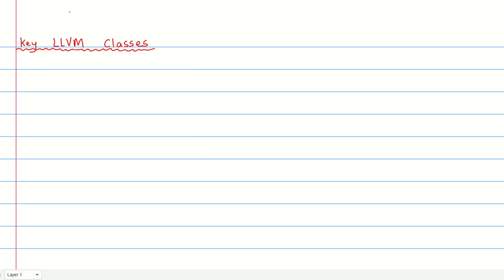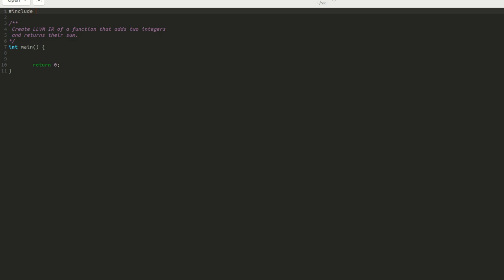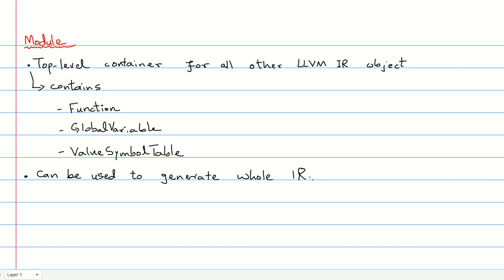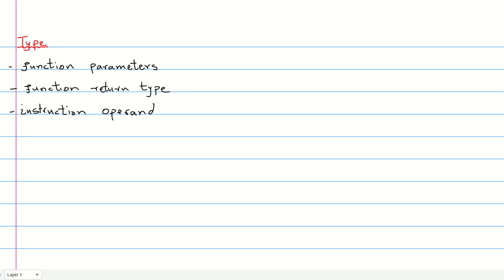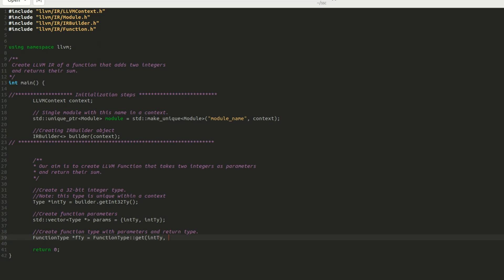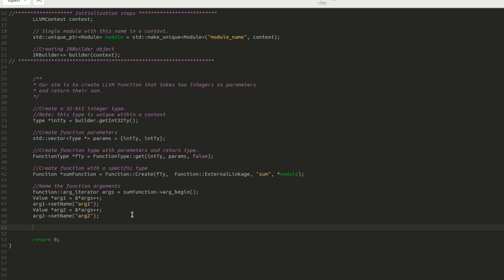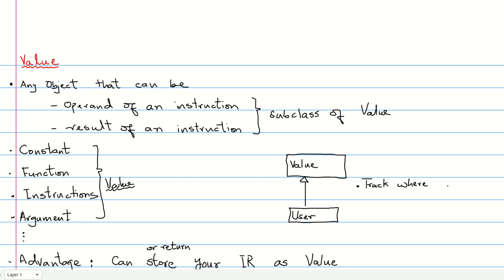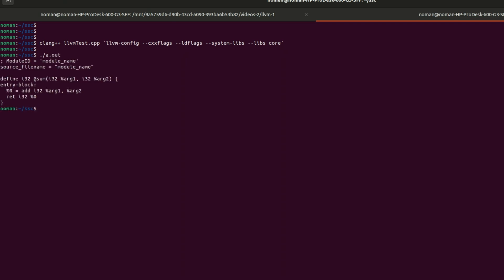Compiler Construction: Top 10 LLVM Classes and Their Uses: A Step-by-Step Example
Welcome to our in-depth tutorial on the top 10 essential LLVM classes and their practical uses! In this video, we will guide you through the creation of an LLVM Intermediate Representation (IR) for a simple function that adds two integers and returns their sum.

### What You'll Learn:
- **LLVMContext:** Understand the importance of isolation and thread safety in LLVM.
- **Module:** Discover how to create a top-level container for all LLVM IR code.
- **IRBuilder:** Learn how to use this utility class to generate IR instructions and manage types.
- **Type and FunctionType:** See how to specify function parameters and return types.
- **Function:** Understand how to create functions with unique names, parameters, and return values.
- **BasicBlock:** Learn about the structure of a basic block and how to create one.
- **Value and User:** Explore these critical classes for representing operands and tracking dependencies in LLVM IR.
- **Instruction:** Delve into creating instructions with opcodes and operands.

### Step-by-Step Guide:
We use the above-mentioned classes to write code that generates IR for a function that adds two integers. The code is explained thoroughly and is ready for you to modify and experiment with to enhance your learning. By the end of this video, you will have a solid understanding of these key LLVM classes and how to use them to generate IR for a simple function. This foundational knowledge will prepare you to integrate LLVM with tools like Flex and Bison for more advanced compiler development tasks.

SUPPORT ME